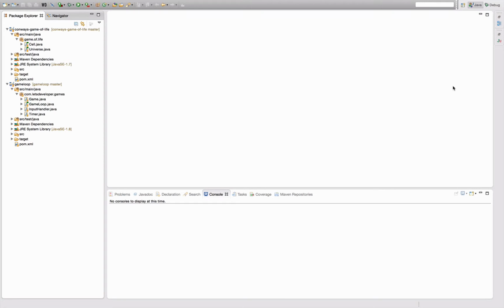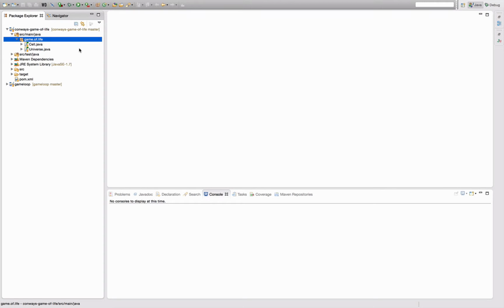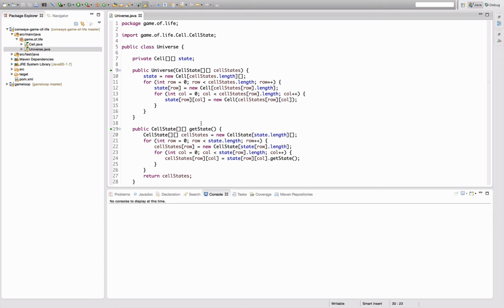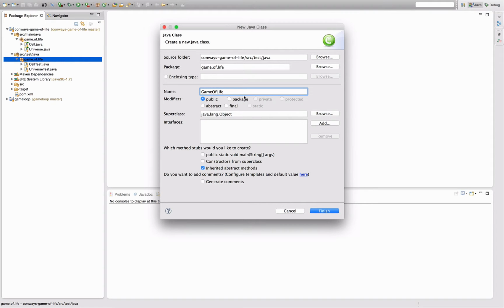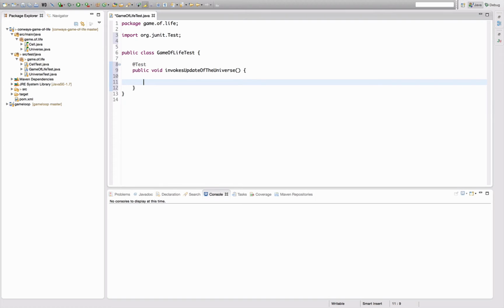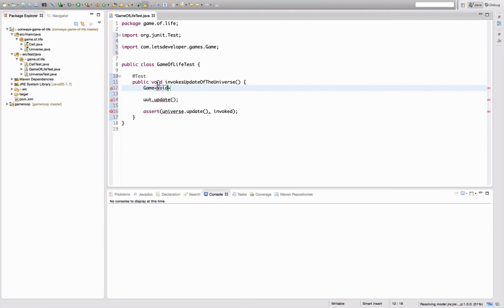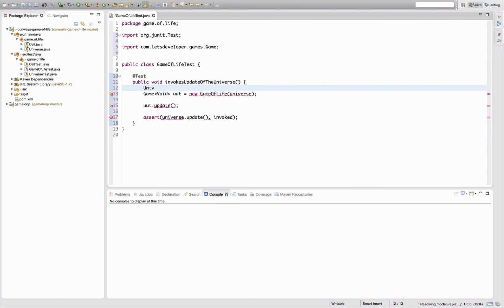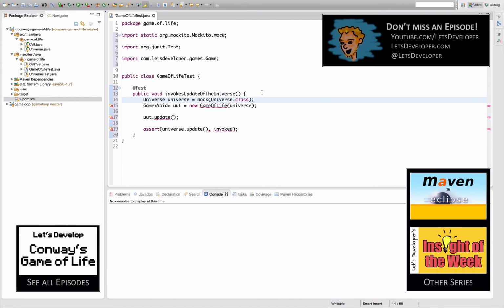[LD] Conway's Game of Life #22 - Sketching a Test | Let's Develop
First, let's see how a test for our Conway's Game of Life implementation could look like. I start by sketching the test in pseudo code to get the idea.